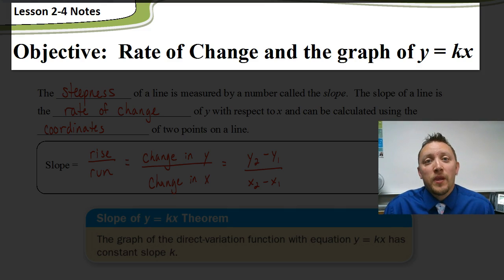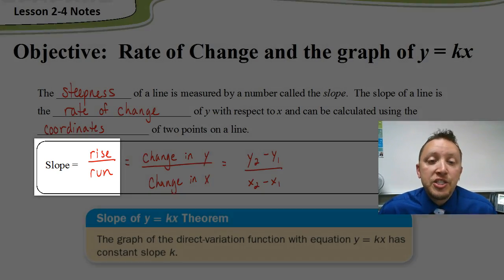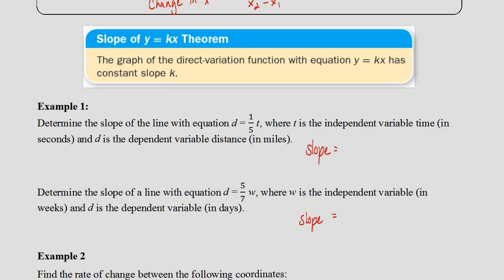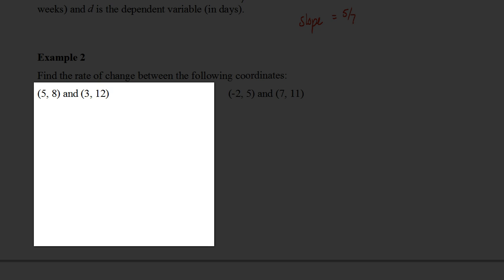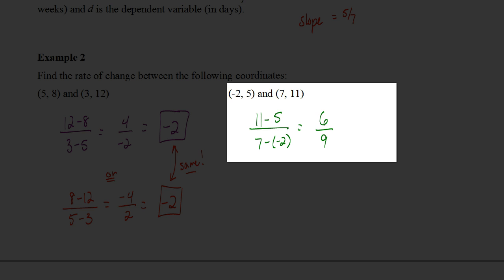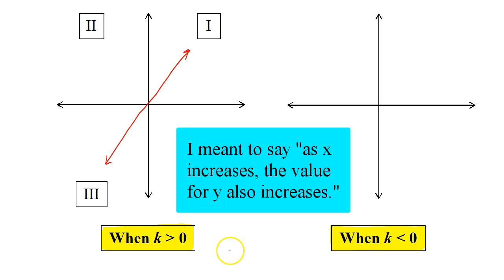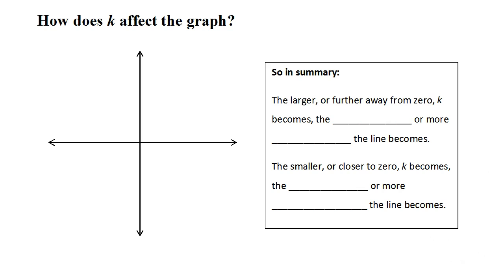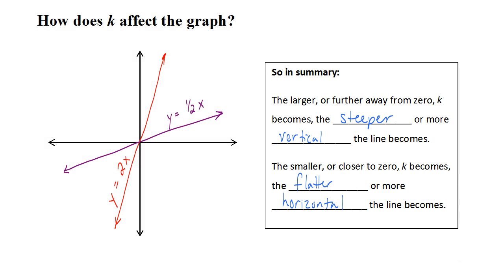Lesson 2-4 Rate of Change and the Graph of Direct Variation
In this video we learn about the rate of change and how it relates to slope.  We then see how the value of k in a direct variation equation affects the shape of the graph.